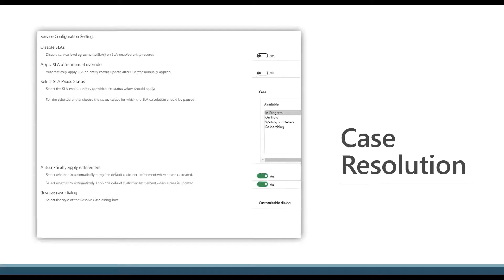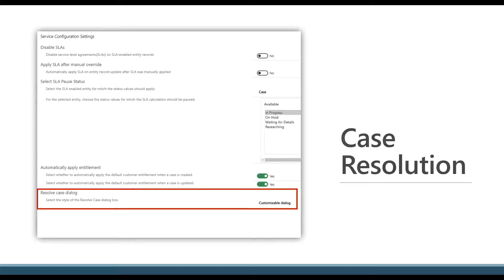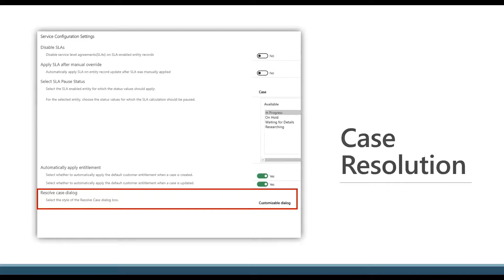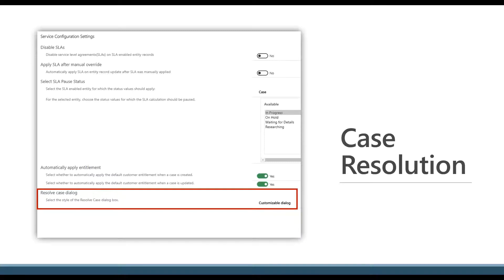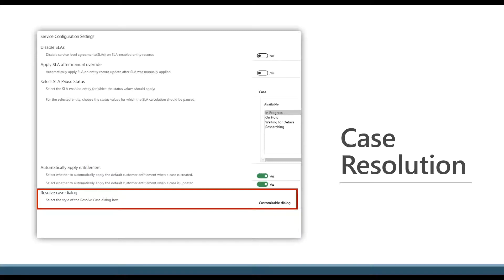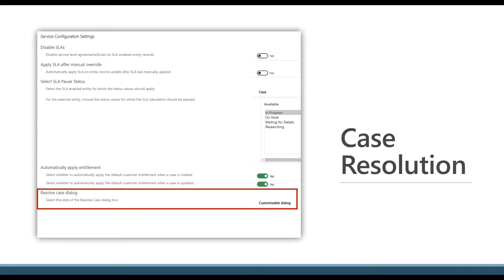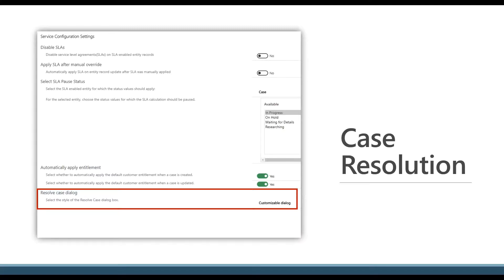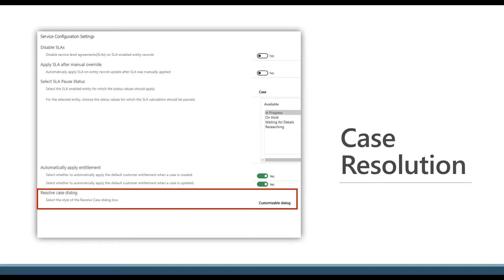How to Add and Remove Fields on the Case Resolution Form in Dynamics 365 Customer Engagement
In this video, we show you how to easily add and remove fields on the Case Resolution Form in Dynamics 365 Customer Engagement. Customize the form to better suit your business needs and enhance your team's ability to manage cases effectively. Unlock the potential of Dynamics 365 and streamline your customer service processes today!